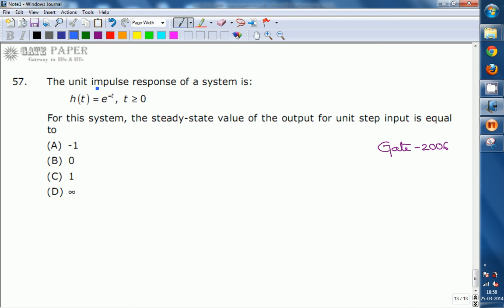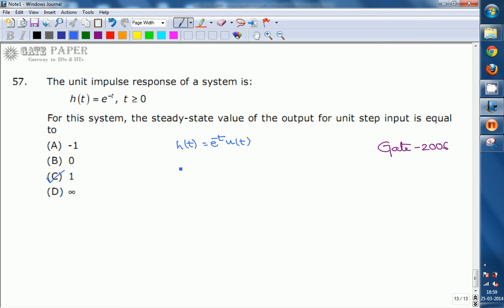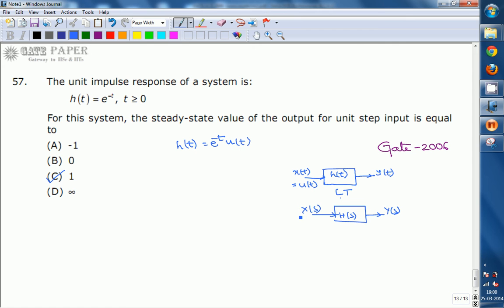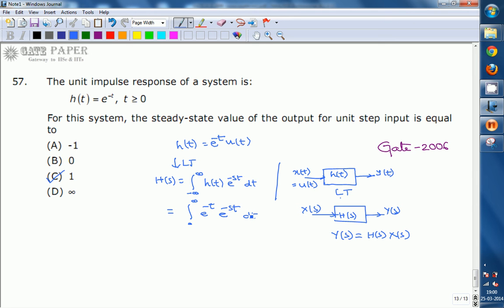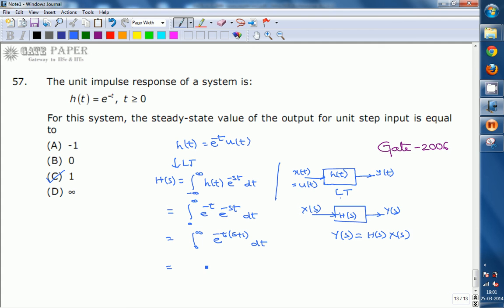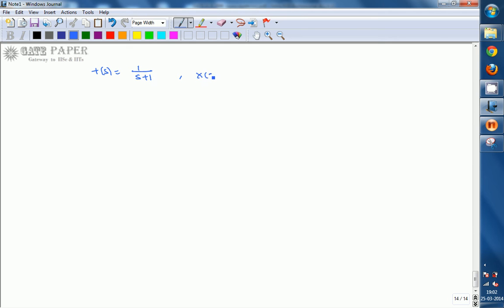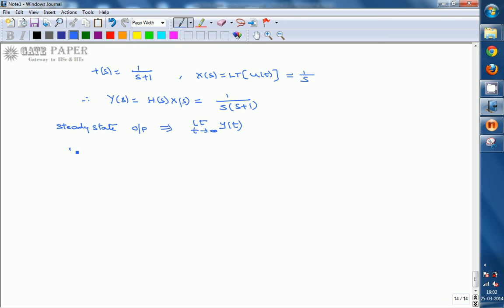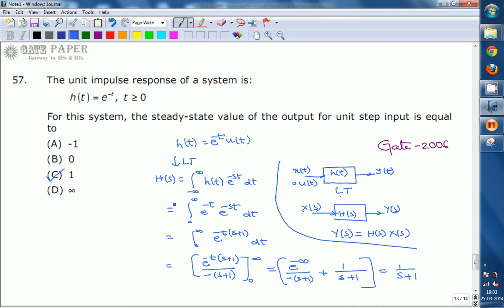GATE 2006 ECE Steady state value of the output of unit step response